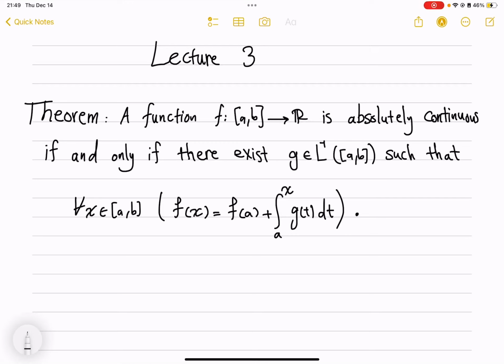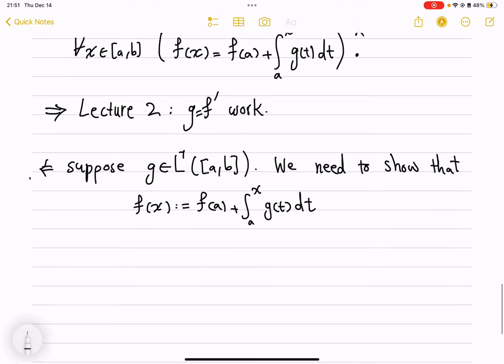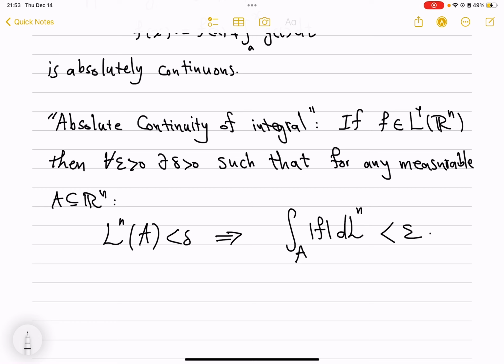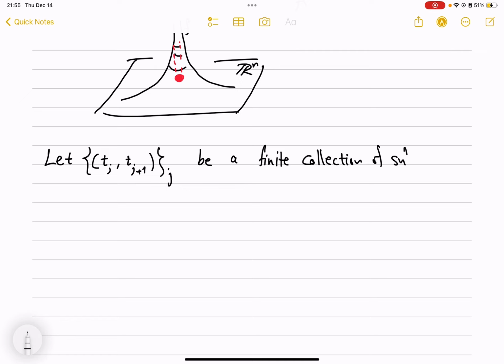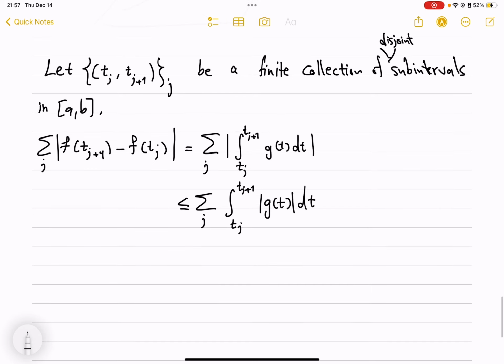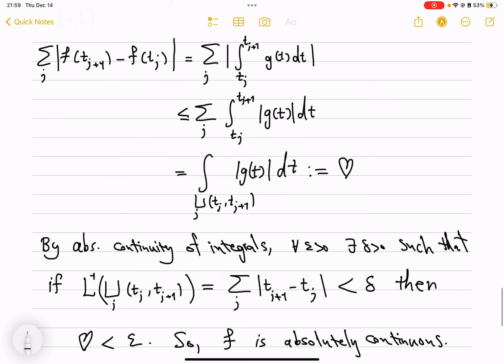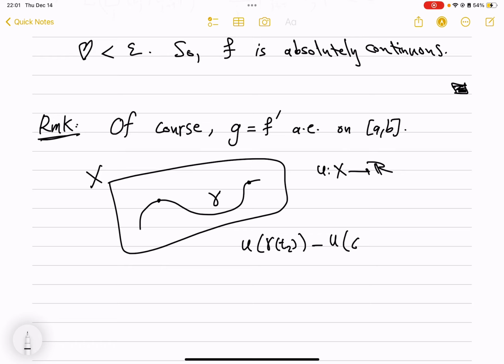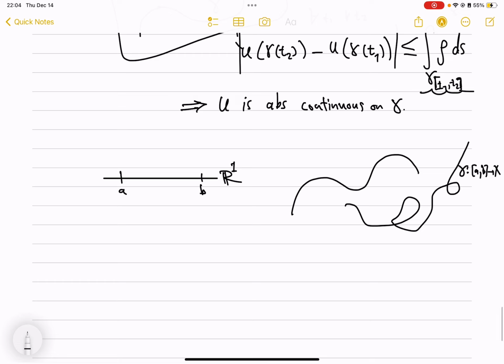Absolute Continuity and Integration—Lecture 3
A function is absolutely continuous if and only if it can be represented as an integral. This clarifies the terminology of absolute continuity of one measure with respect to another. It also hints at the link between absolutely continuous functions and Sobolev functions, whose derivatives, recall, are defined via an integral equality.